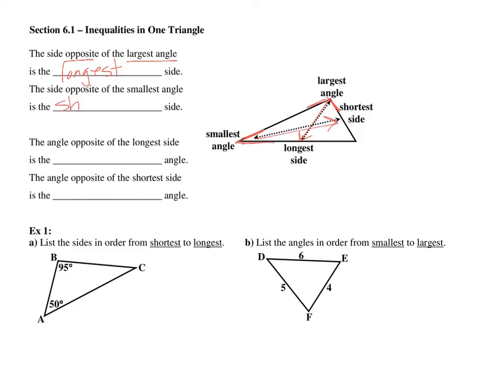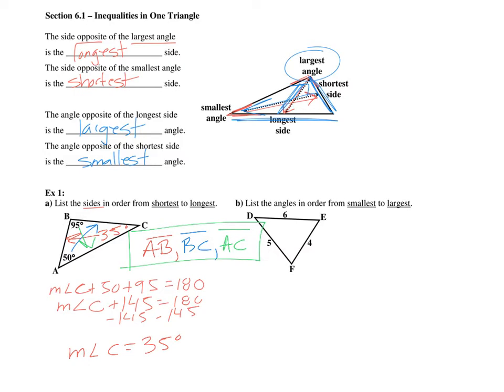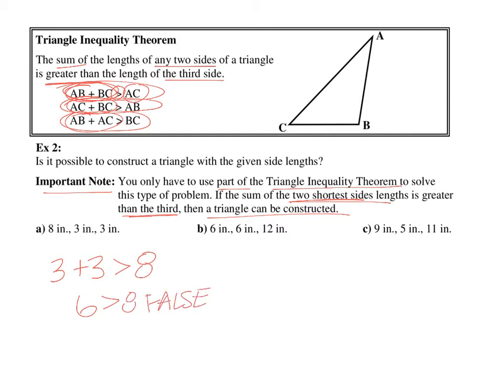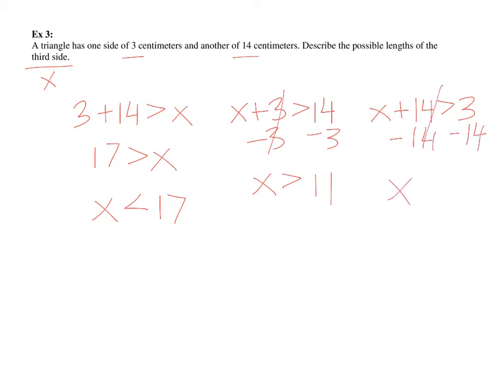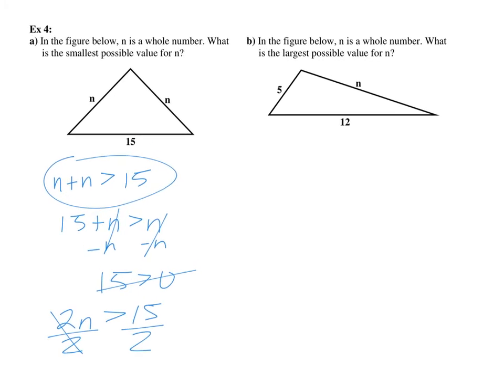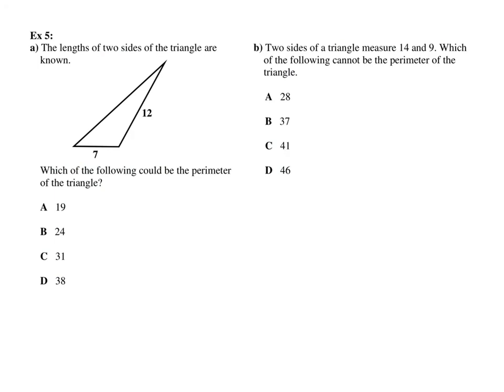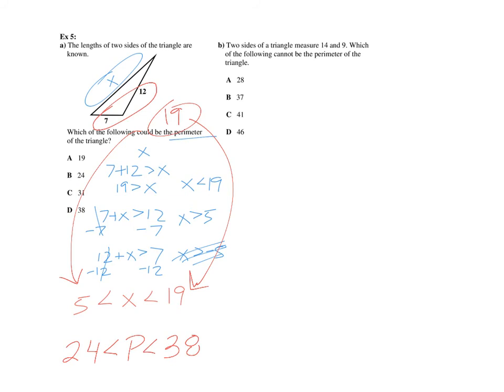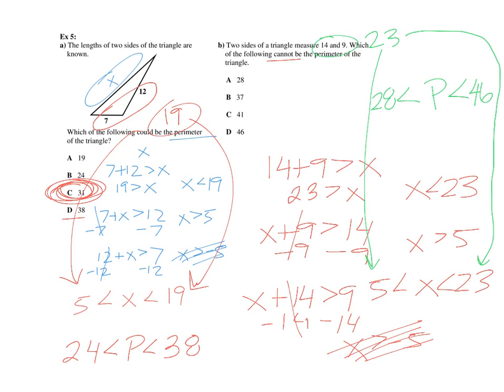Lesson 6.1 - Geometry